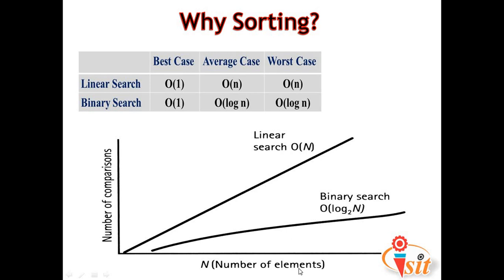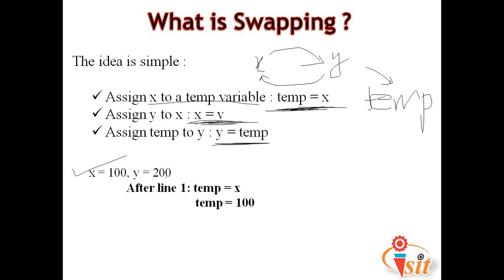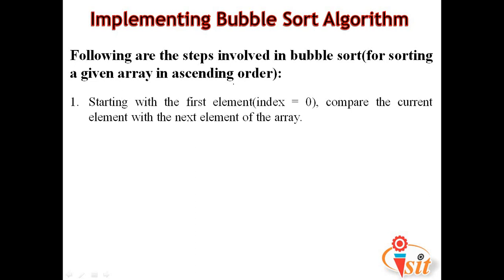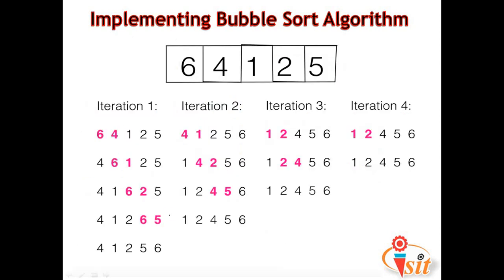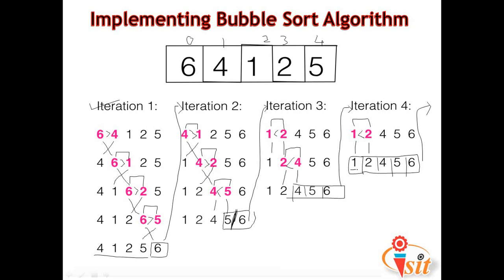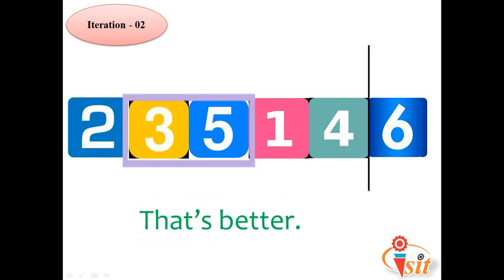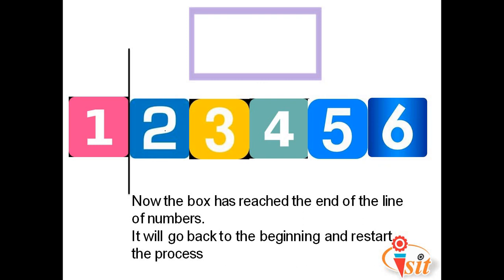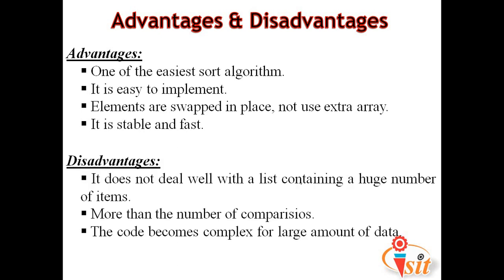Data Structures using C - Lecture No 09